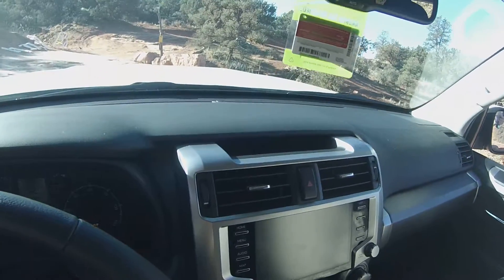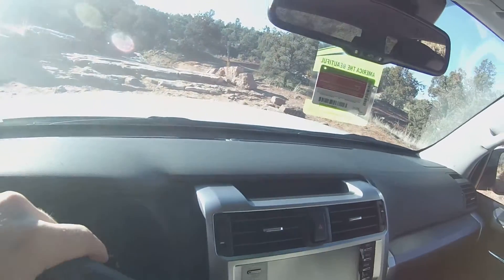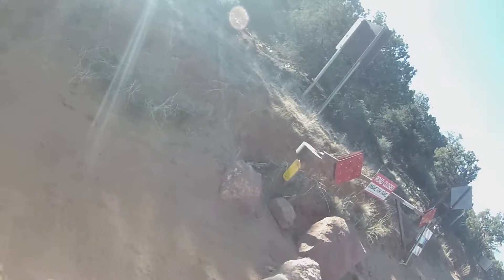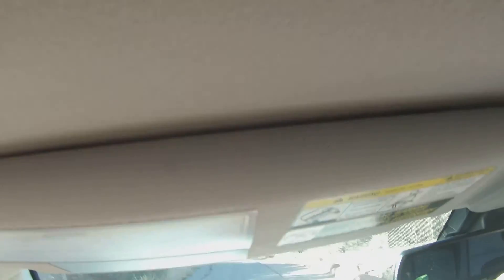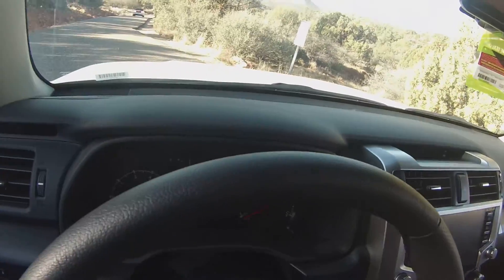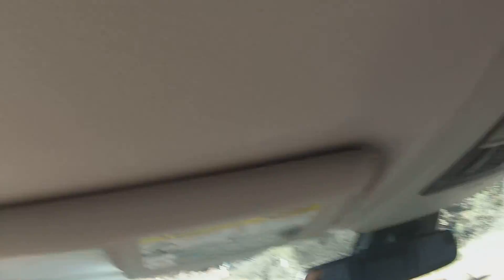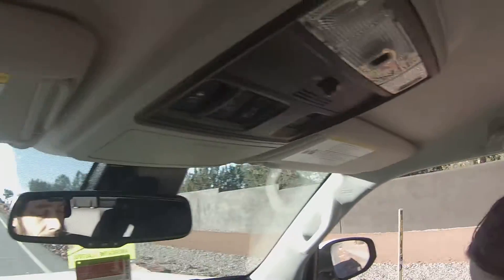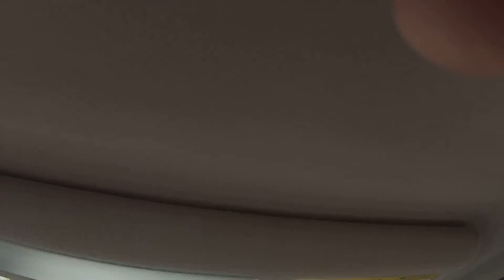Devils Bridge Trail: Driving off road on the way out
Devils Bridge Trail is a 3.9 mile heavily trafficked out and back trail located near Sedona, Arizona that features beautiful wild flowers and is rated as moderate. The trail is primarily used for hiking and ohv/off road driving. Dogs are also able to use this trail but must be kept on leash.